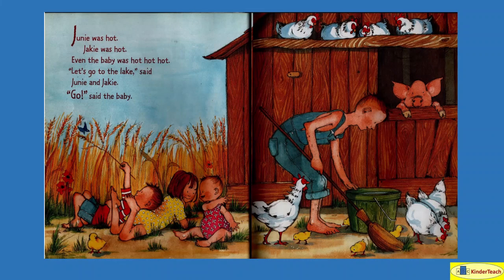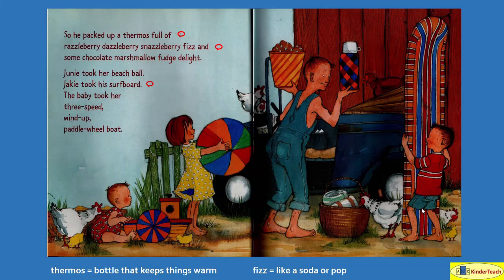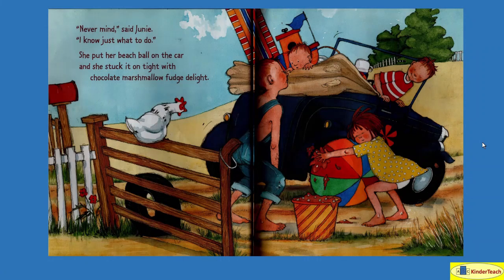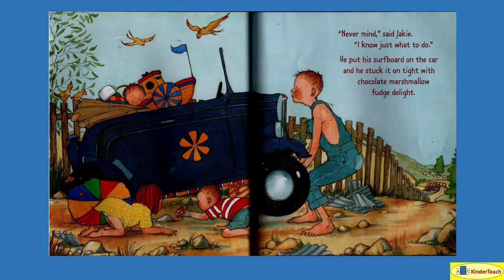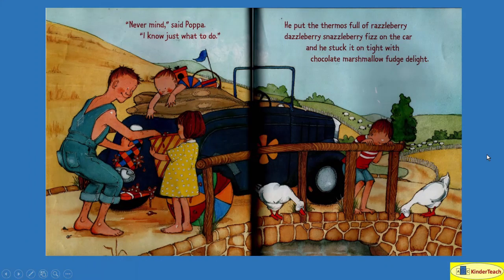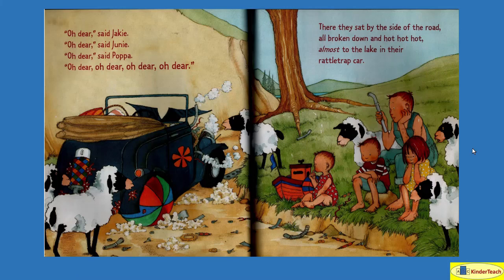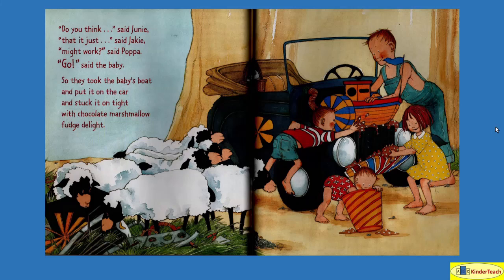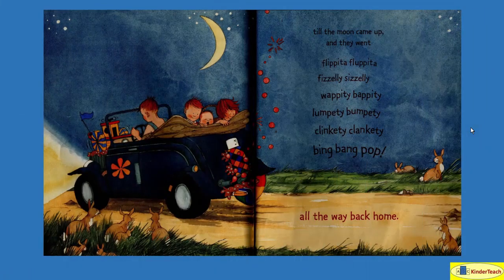Rattletrap Car - Interactive Read Aloud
Rattletrap Car (Root) interactive read aloud using prediction, supplemental images, vocabulary enrichment, text interaction, and image engagement.